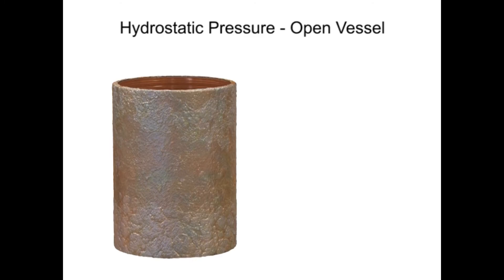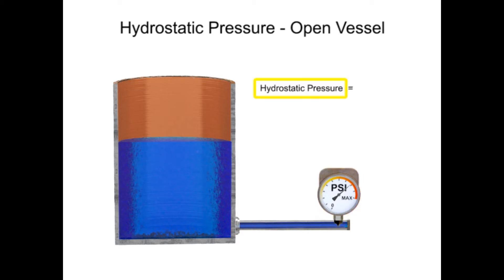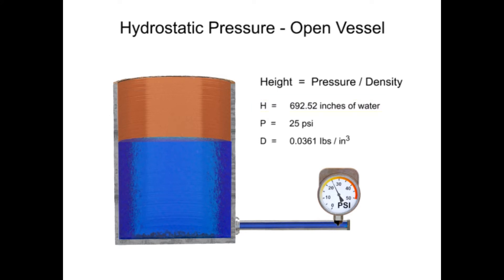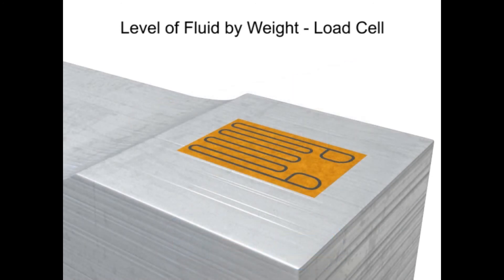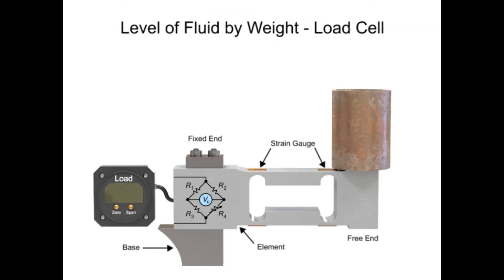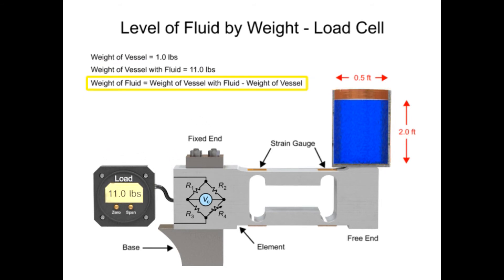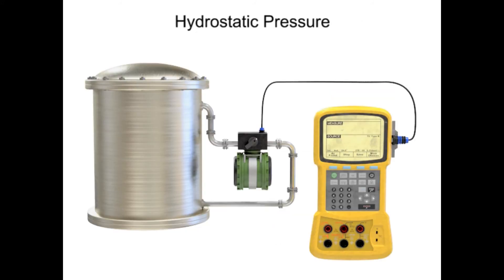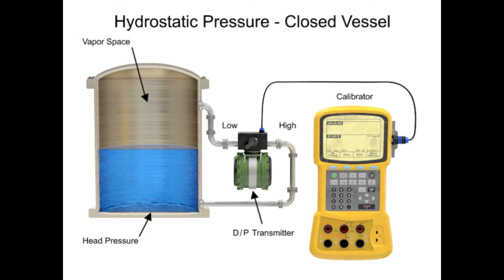What is Hydrostatic Pressure? - Level Measurement Instrumentation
In this video, we will learn basics of Hydrostatic pressure and its applications in Level measurement.

We can use Differential Pressure (DP) transmitters to measure liquid level in a tank based on hydrostatic pressure principle.